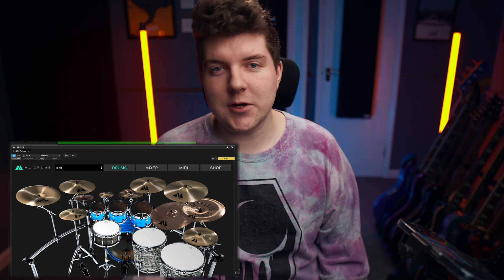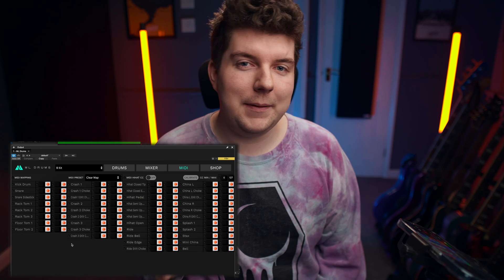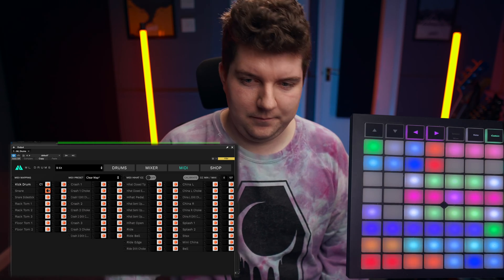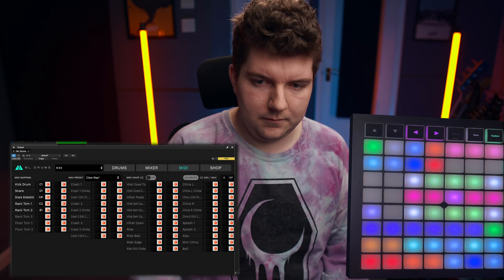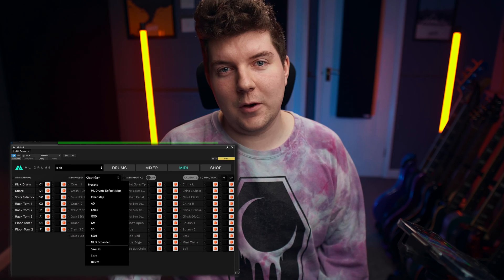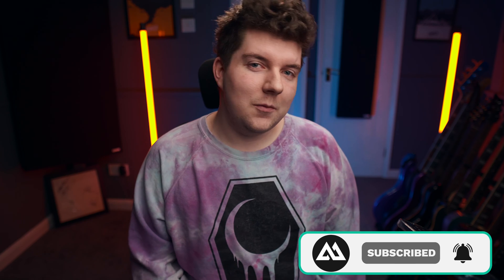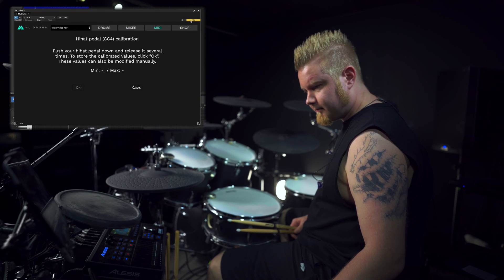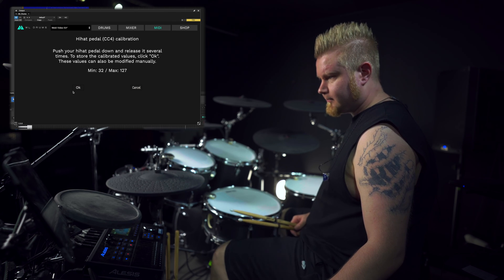ML Drums MIDI Mapping Guide (E-Kits, Pad Controllers, and MIDI Keyboards)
In this tutorial, Kai teaches you how to map ML Drums to various different MIDI controllers, as well as re-assigning it to work with pre-programmed beats.

TIMESTAMPS:
0:00 Intro
0:08 Enabling Your MIDI Device
1:05 Creating Your Own MIDI Mapping
2:26 Mapping To Other Drum Libraries
2:48 Mapping to Pre-Programmed Beats
3:12 E-Kit Specific Features
3:46 Outro